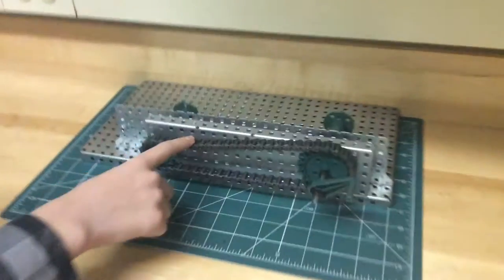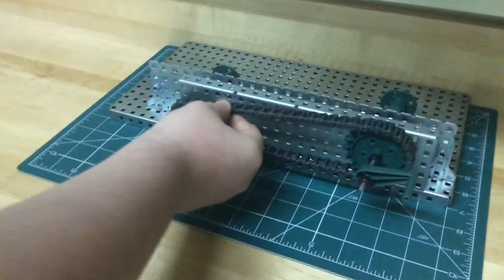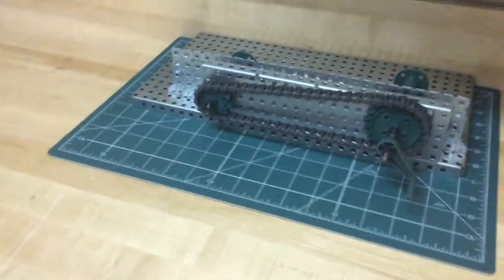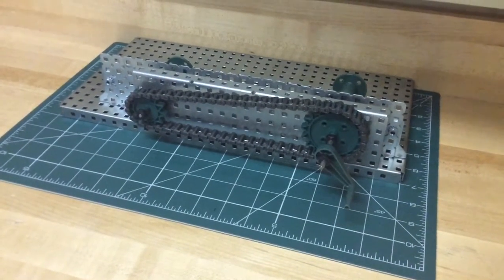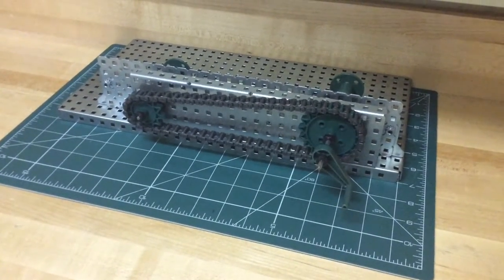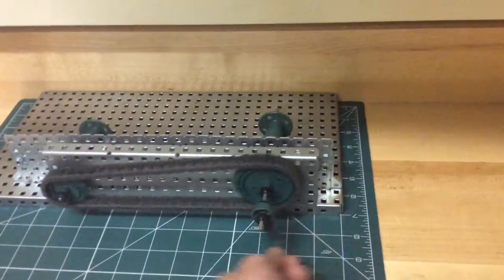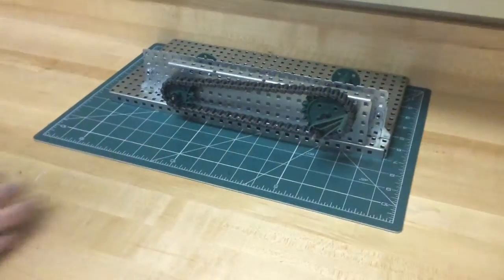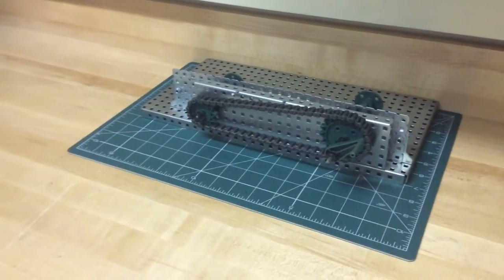P2JaydenAnthonyJaliaJesse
Chain Drive and Pulley